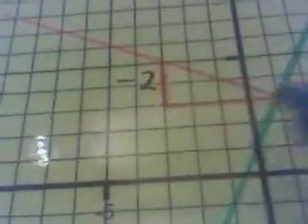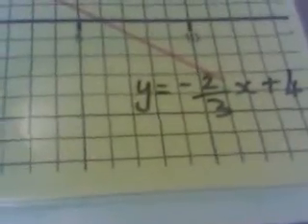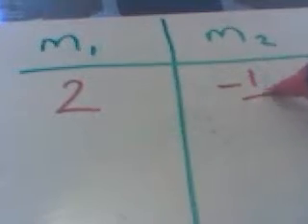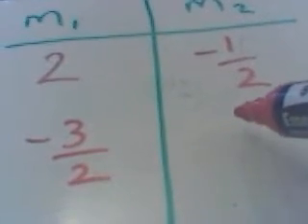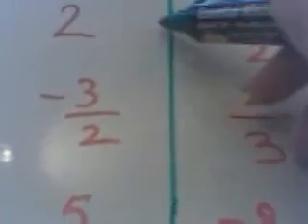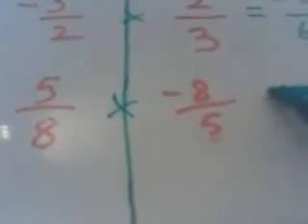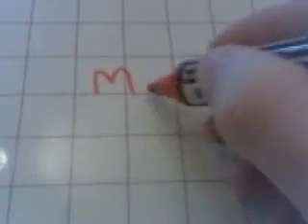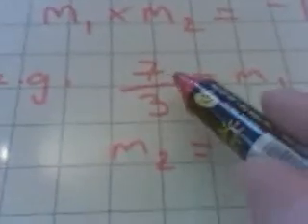Peprendicular Lines 1 LW 2011